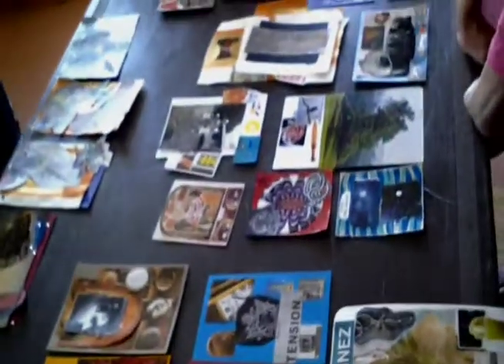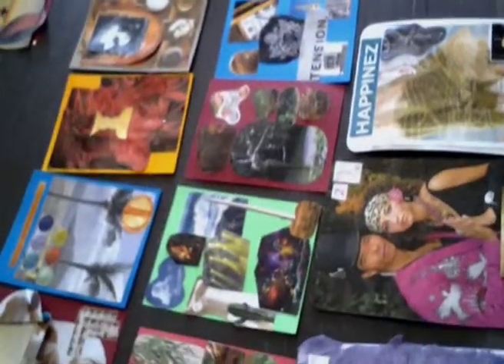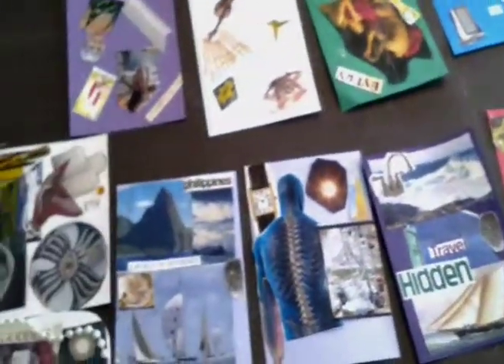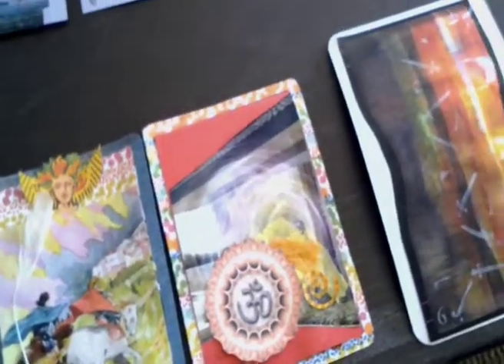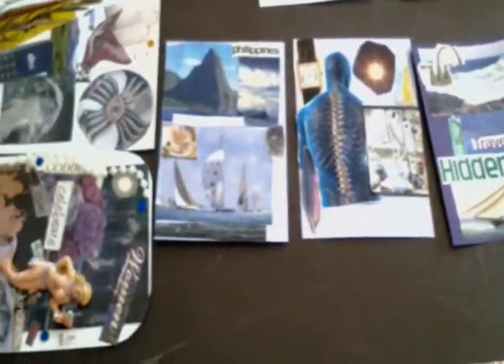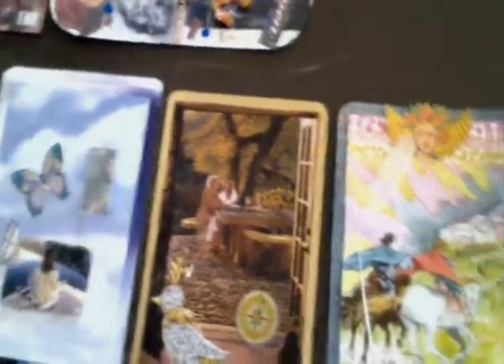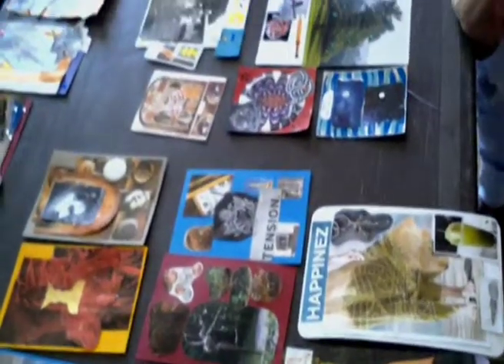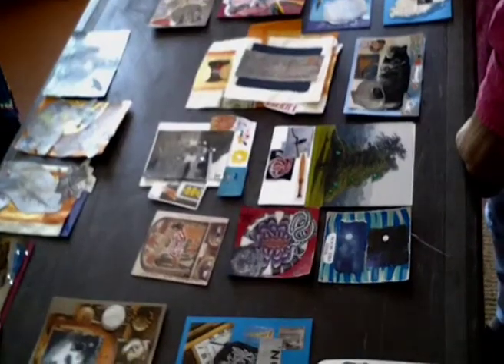lisa de st croix oracle workshop.mov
Creating an oracle deck workshop.